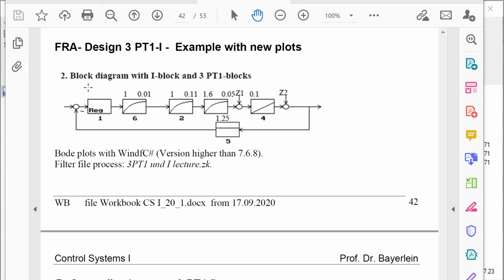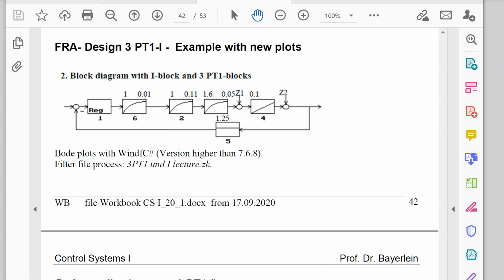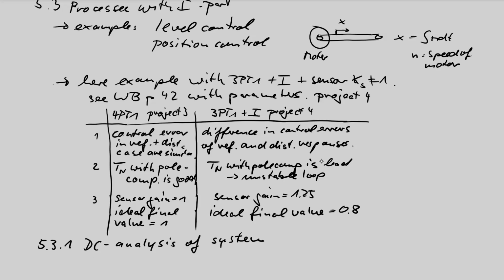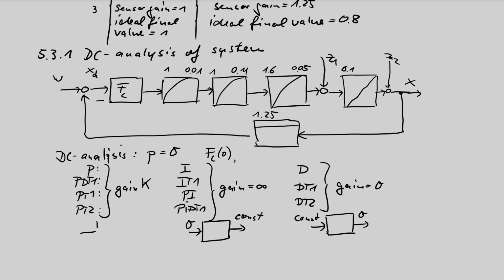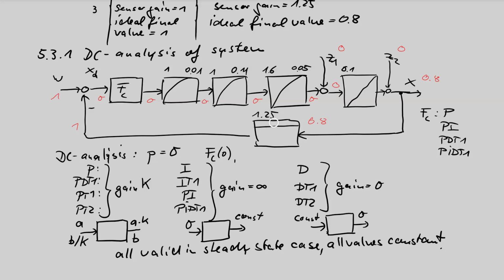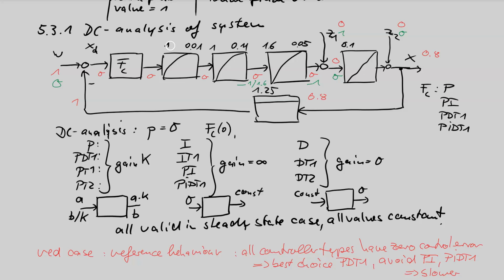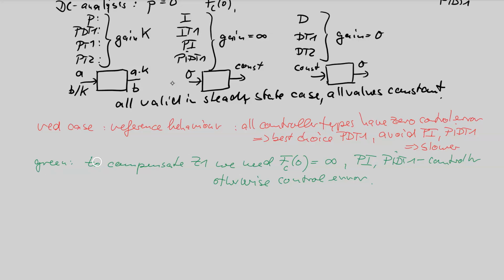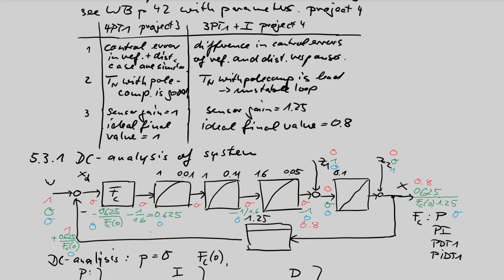CS I 57 Chap 5 3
Changes in processes with I, DC- analysis methods